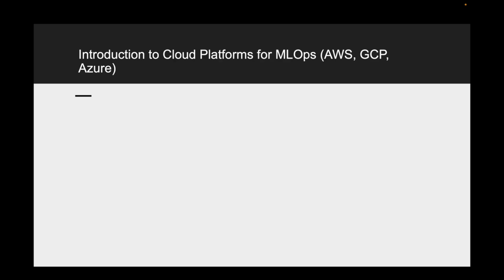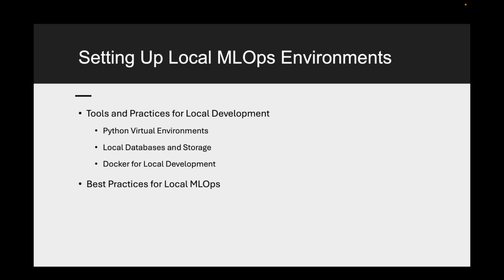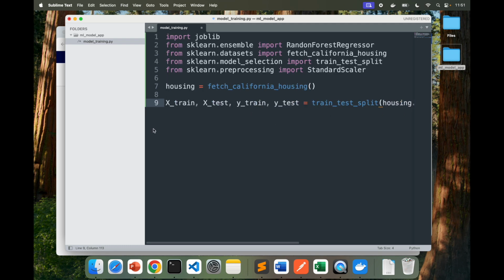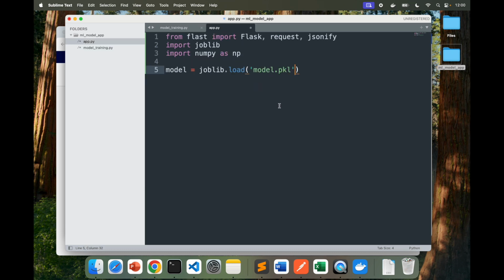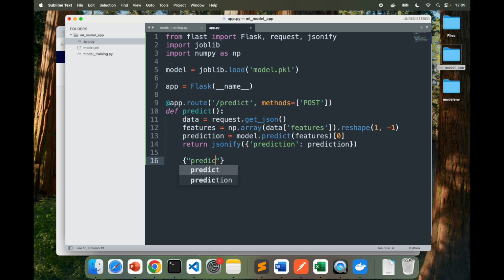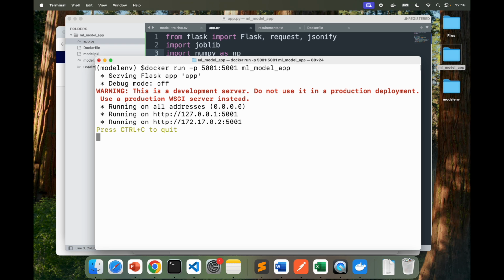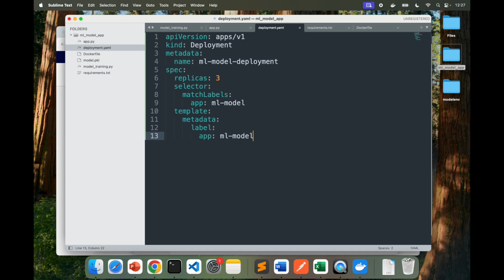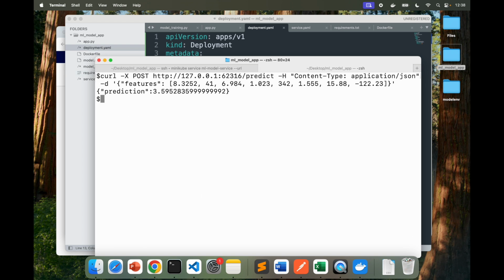3. Infrastructure for MLOps (MLOps Comprehensive Training)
This video focuses on the infrastructure required for MLOps, covering cloud platforms, containerization, and orchestration. Cloud platforms such as AWS, GCP, and Azure are critical for building scalable MLOps pipelines. Each platform offers unique features—AWS with SageMaker, GCP with AI Platform, and Azure with Azure ML—allowing teams to manage machine learning workflows. Setting up cloud infrastructure involves configuring storage, compute resources, and managed services to support end-to-end machine learning.

Docker is a key tool for containerization, enabling the packaging of ML models and their dependencies into portable containers. This ensures that models run consistently across different environments. By creating Docker images for machine learning models, teams can ensure reproducibility and efficient deployment. Docker images contain everything needed to run the application, making them ideal for MLOps workflows.

Kubernetes is used to orchestrate these Docker containers at scale. Kubernetes ensures high availability by managing multiple instances of containers, automatically restarting them in case of failure. It also handles distributed workloads, making it an essential tool for production-scale machine learning.

Setting up local MLOps environments requires tools like Python virtual environments and Docker to create isolated development environments, ensuring smooth local testing before moving to cloud environments. In the hands-on section, users will set up Docker and Kubernetes to containerize and deploy a simple ML model.